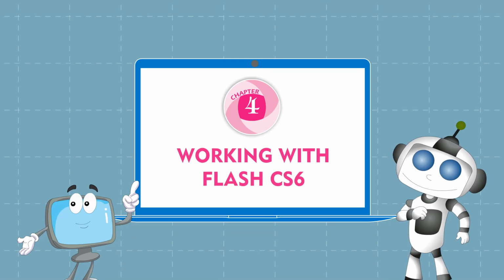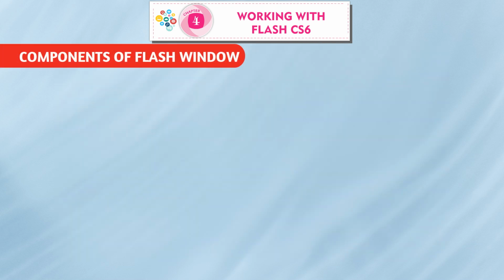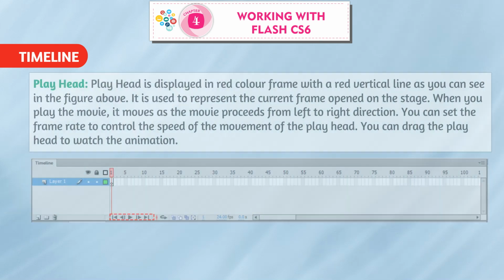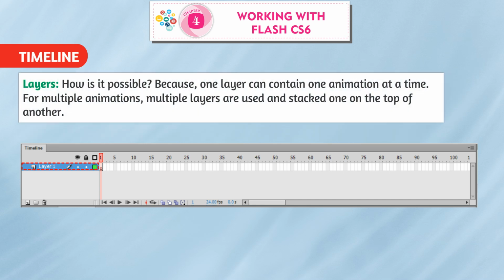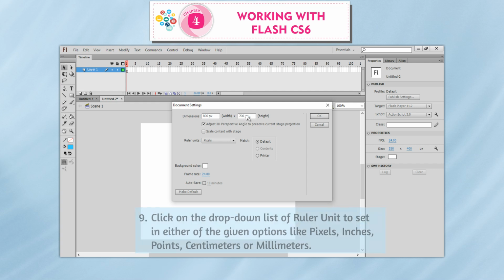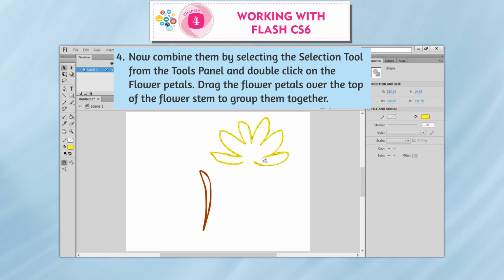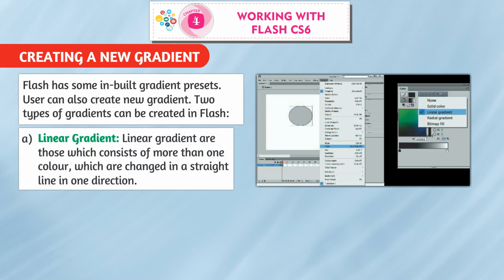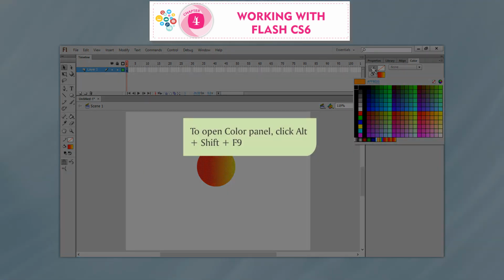Ch 4 | Gems Educational | Computer | Class 7 | Working with Flash CS6 | For children